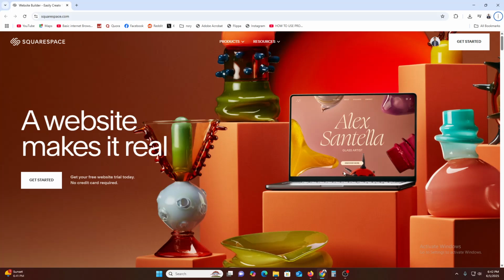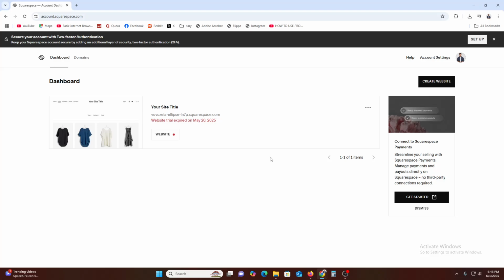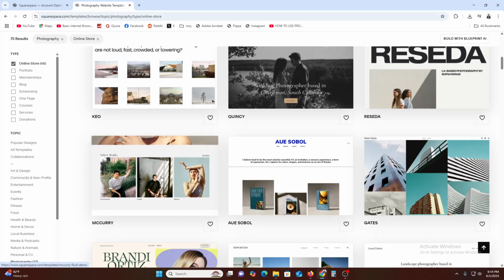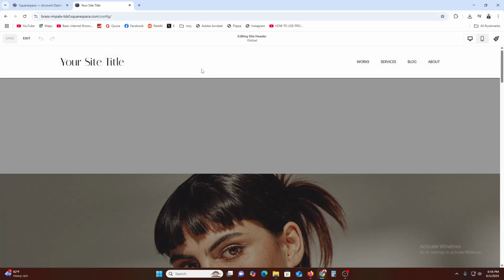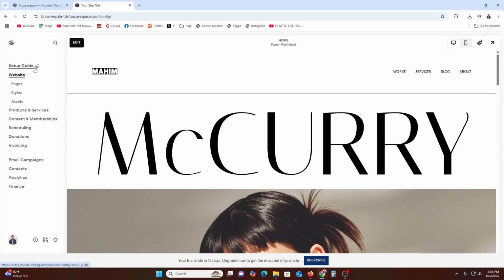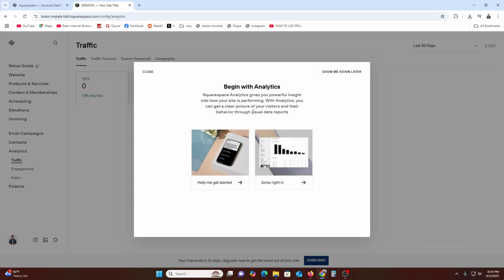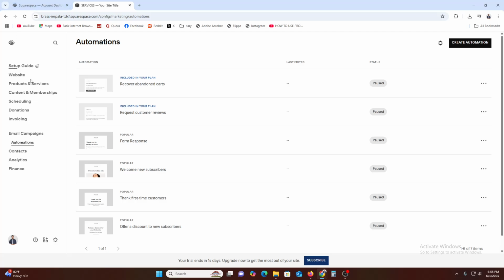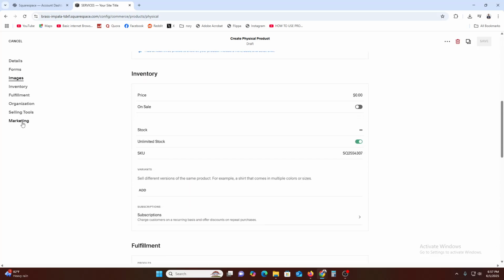Squarespace Ecommerce Tutorial For Beginners - 2025 (Step by Step)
In this video, you’ll learn a complete Squarespace Ecommerce tutorial for beginners that guides you step-by-step on how to set up your online store, manage products, customize your website design, and optimize payment and shipping options. Whether you’re new to ecommerce or looking to launch a professional Squarespace shop, this tutorial covers everything you need to start selling online with ease.